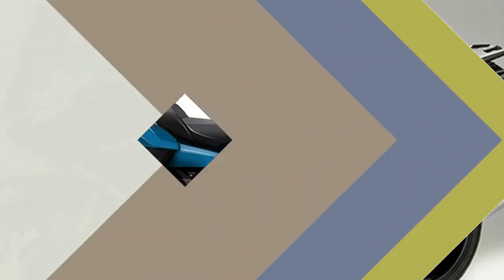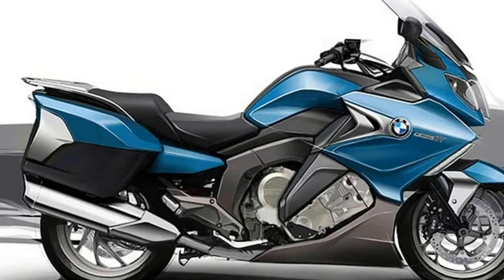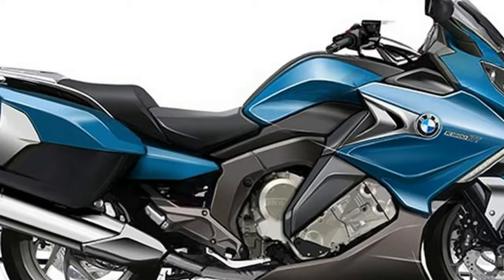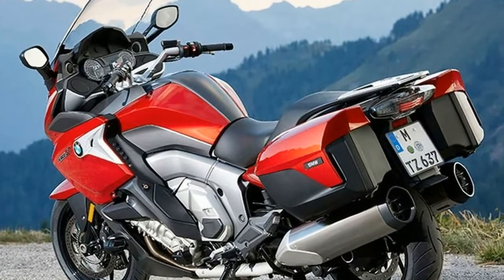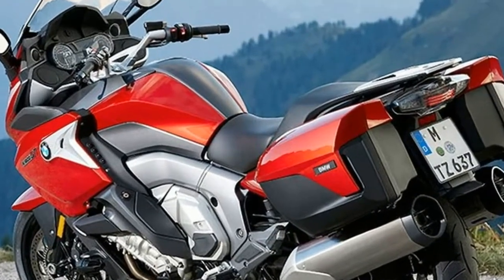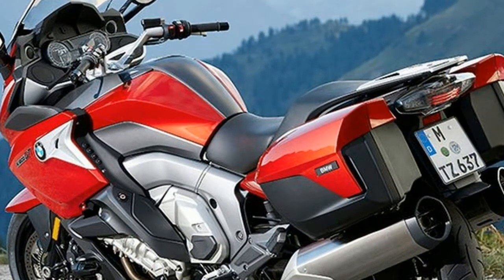MUST WATCH 2017 BMW K 1600 GT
MUST WATCH 2017 BMW K 1600 GT -  Shift Assistant Pro for shifting up and down without using the clutch.

$ See dealer for pricing in USD